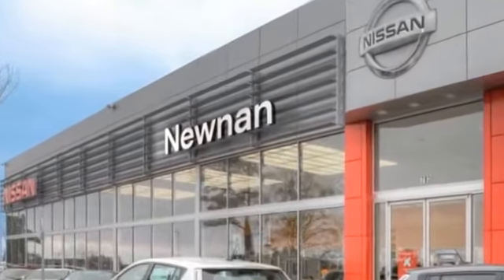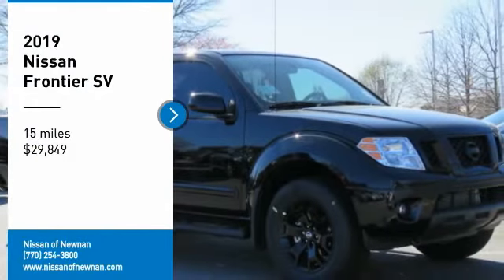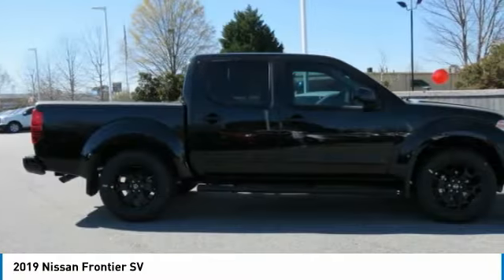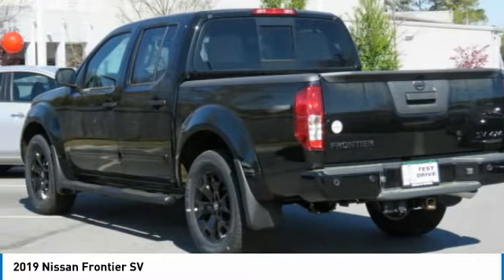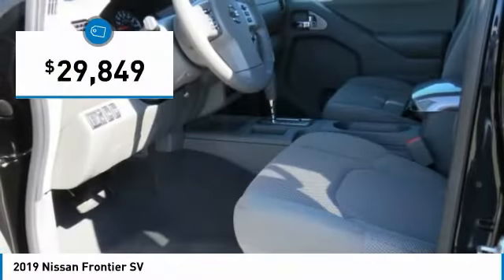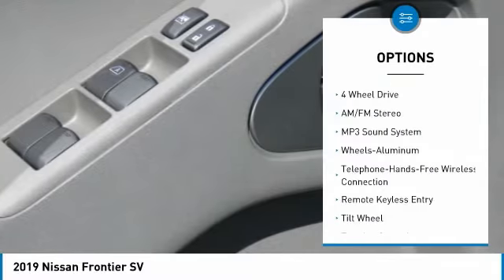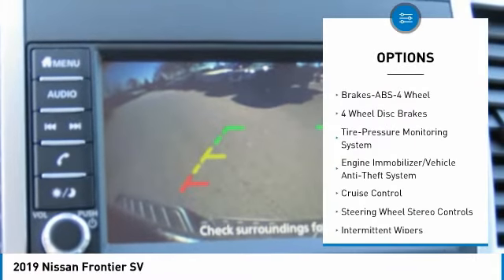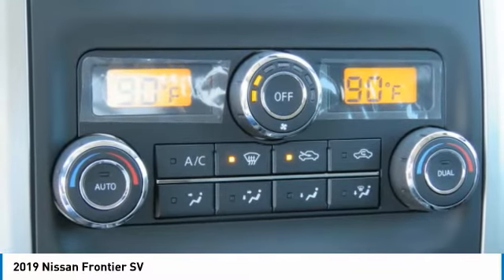2019 Nissan Frontier Newnan GA KN749006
Recent Arrival! Magnetic Black Pearl 2019 Nissan Frontier SV 4WD Automatic 4.0L 6-Cylinder 4WD.brbrbr$1,181 off MSRP!brbrbrWelcome to Nissan of Newnan where honest savings and a fully transparent sales process make buying your next new or Pre-owned vehicle easier that you could think possible. Everyone here at the store are here to assist you with each step in finding the perfect car for you. We have an extensive inventory of both new and used cars and we receive fresh shipments every day to keep up with our high sales volume. If you can dream it, we can provide it to you in a fast and efficient manner. We all strive to find the perfect car or truck that fits your needs and budget. With our Saturday service hours and Sunday sales team, we are always here to help. Call click or come on by the store today located @ 783 Bullsboro Dr in Newnan, Ga. Price includes: $500 - Nissan Conditional Offer - US Military and College Grad Program. Exp. 05/31/2019, $500 - Nissan Customer Bonus Cash - 2019 Frontier MTN/SER. Exp. 05/31/2019, $500 - Nissan Red Tag Customer Cash. Exp. 05/31/2019, $1,000 - Nissan Customer Cash - 2019 Frontier. Exp. 05/31/2019, $500 - Nissan Holiday Bonus Cash - Frontier. Exp. 05/31/2019